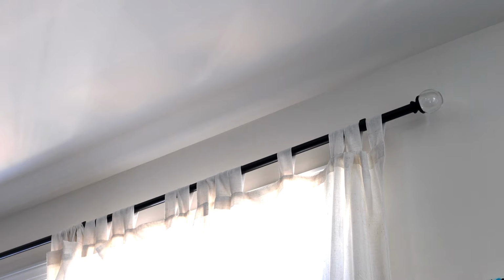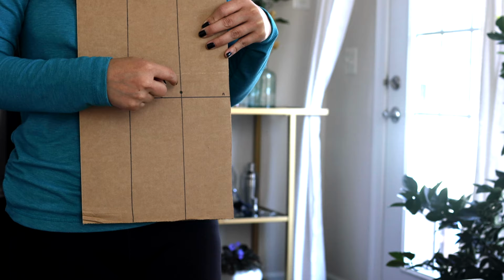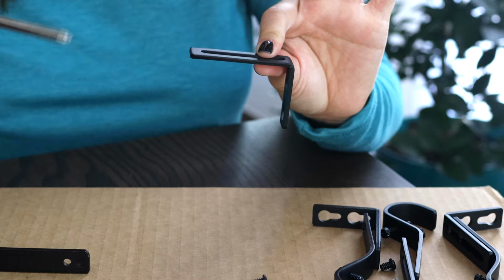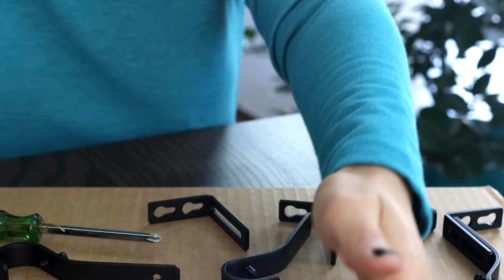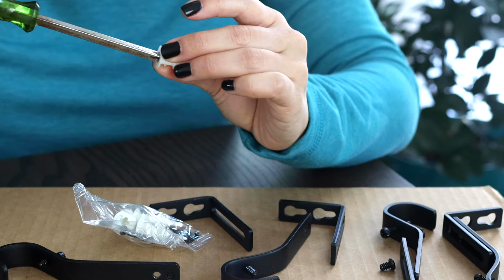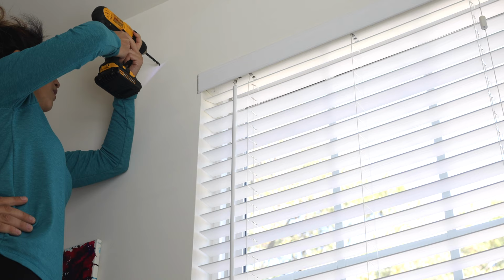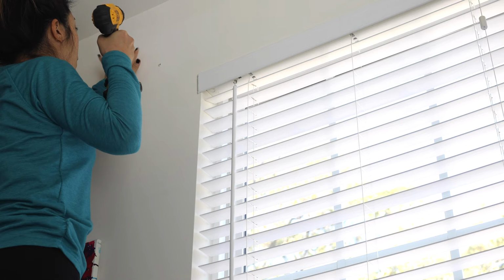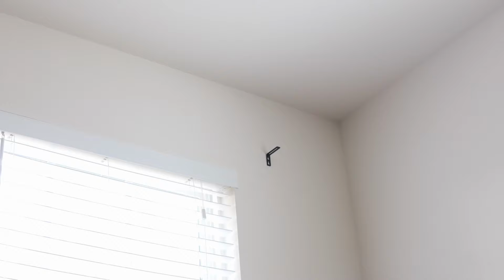How To Easily Hang Curtain Rods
Guaranteed to be the easiest, most painless way to hang curtain rods AND have them ALL be the same height and level! No more frustrating moments with your spouse/partner/significant other when you use this method!

New series! DC Date Night